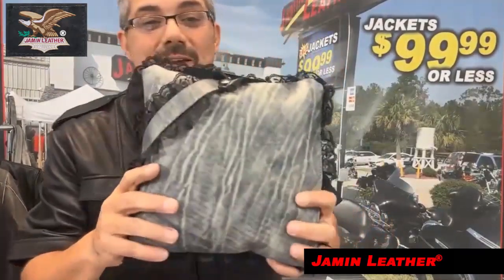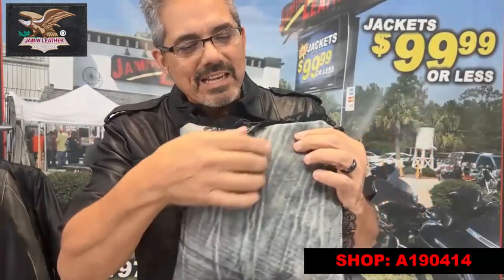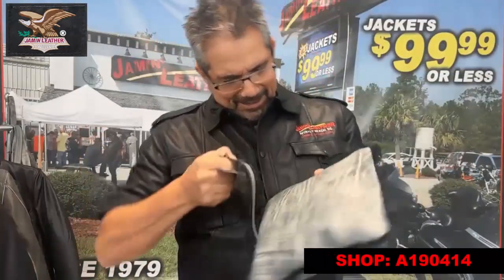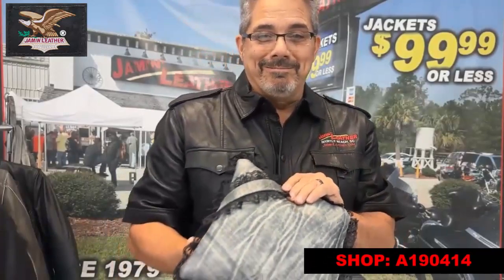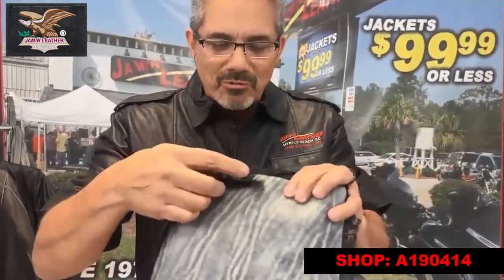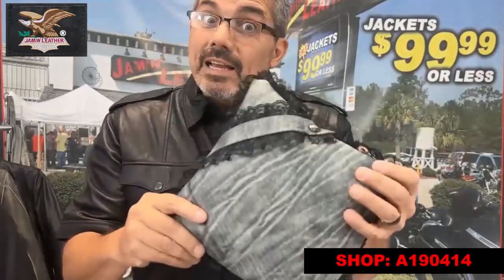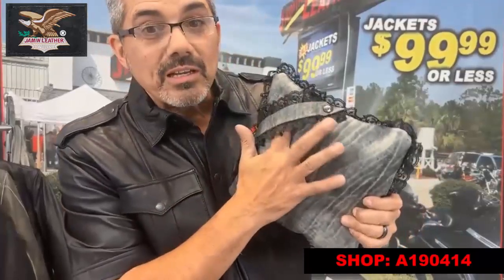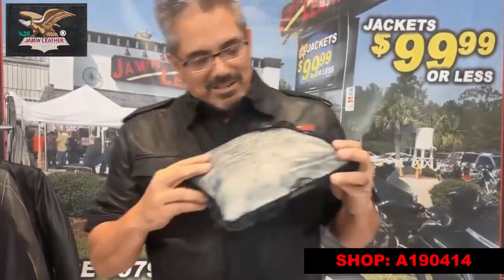Leather And Lace Ring Bearer Pillow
Solid black or antiqued vintage gray leather and lace pillow. To be used as a new and creative way to propose with a ring slipped onto the snap flap strap. This is a Jamin Leather exclusive product made in USA. Made with genuine cowhide leather with soft nylon lace trim as a unique leather ring bearer pillow. After the ring give it can be a center piece for your couch, bed or favorite chair.